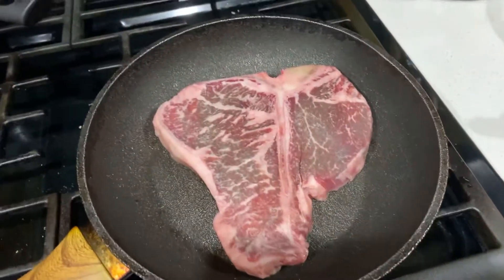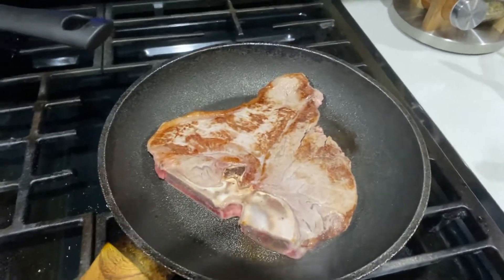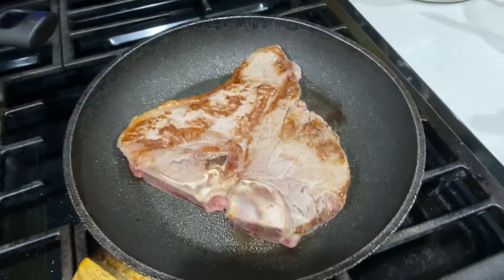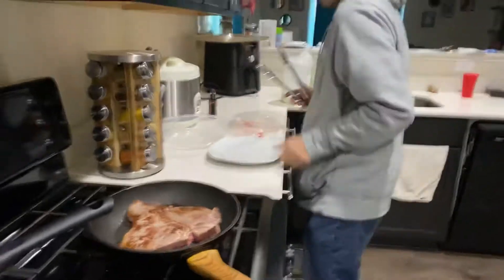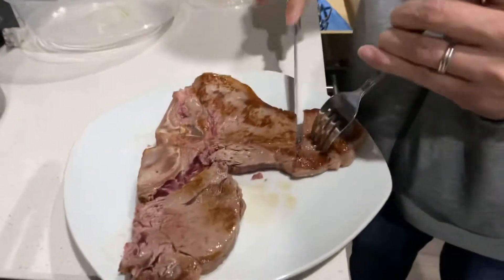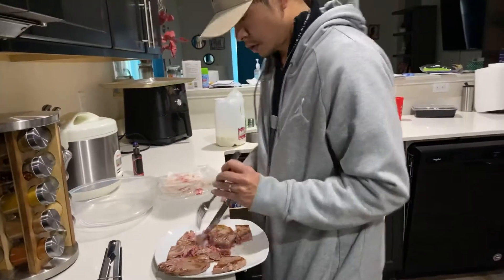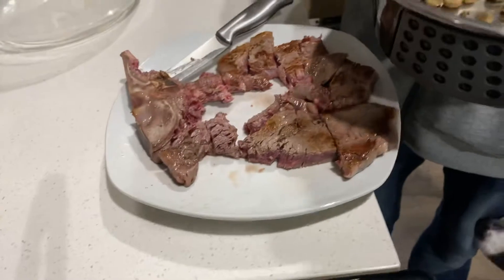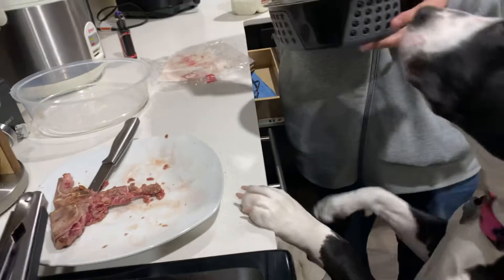Treat Our Dog With T-Bone Steak